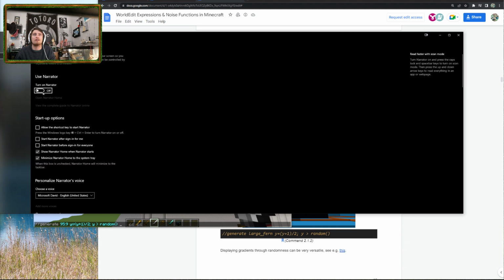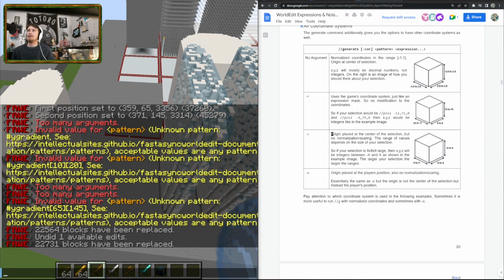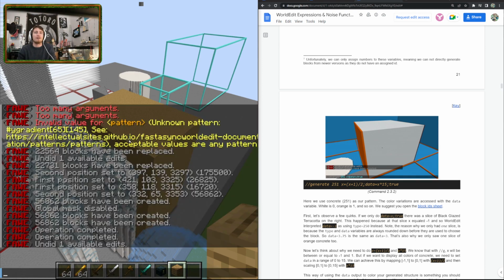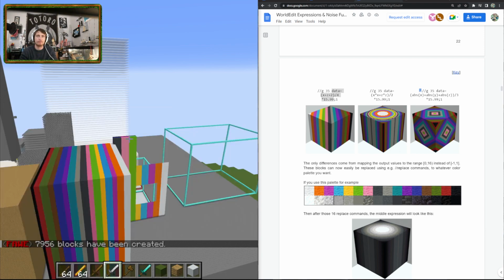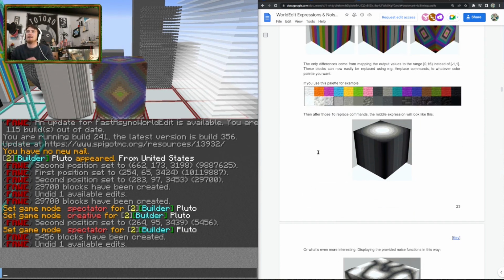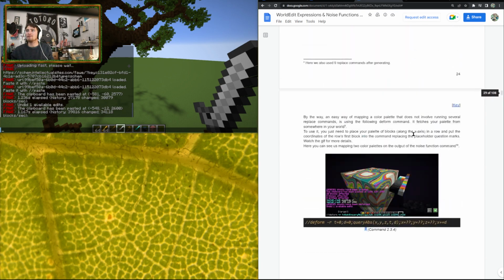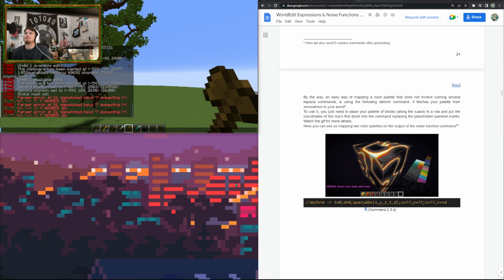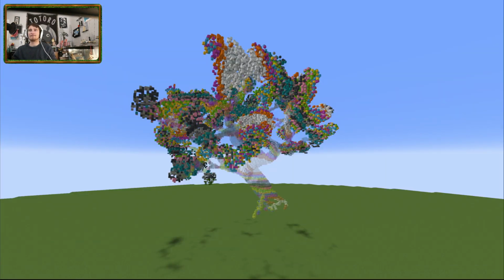Let's Build: WE & Wave Functions Doc by Zeranny & eztaK_red Contd.! Ep3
Getting along and learning a lot from this amazing Doc! Big Thanks to Zeranny and eztaK_red for all the input and help during the stream as well!

I stream on Twitch Every Friday and Saturday @ 4pm MST!

Join th Pluto Verse: (My Personal Discord, and get to talk and share with me the other 100 or so hours I'm around!

Join the Builders Refuge Discord and get your builds shown off on my streams by posting them in the showcase channel!